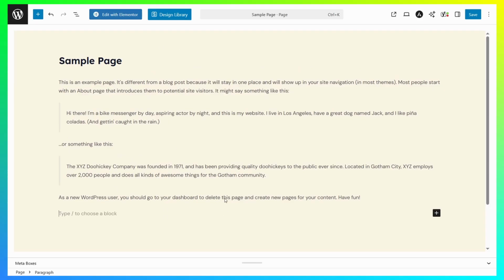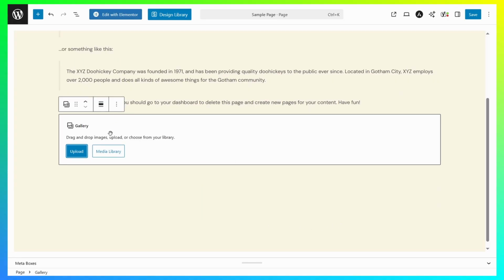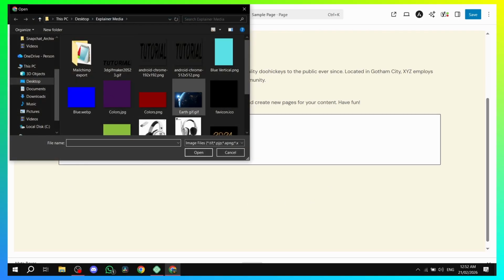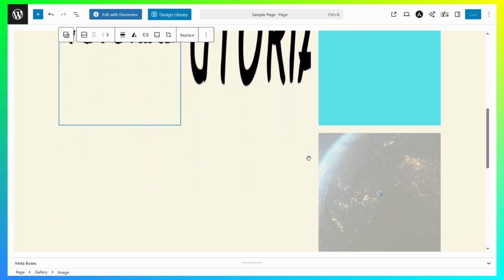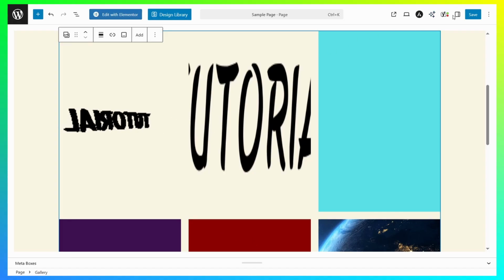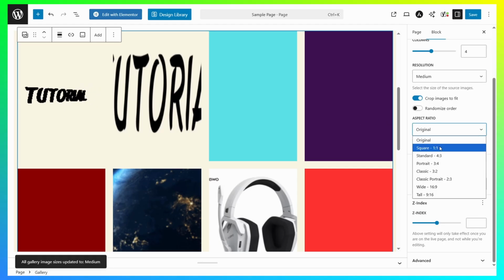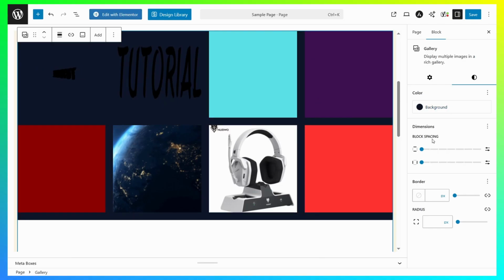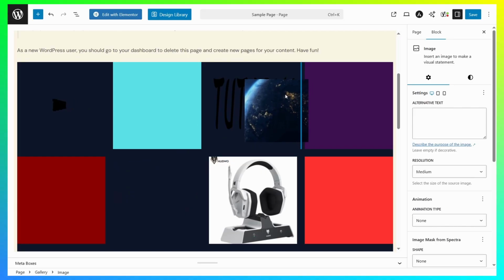How To Create An Image Gallery In WordPress (Easy Guide)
How To Create An Image Gallery In WordPress | Add Photo Gallery

In this tutorial, you’ll learn how to create an image gallery in WordPress so you can display photos in a clean and organized layout. I’ll show you how to use the built-in gallery block, upload images, arrange them, and customize the layout to match your site. This is perfect for portfolios, blog posts, or business websites that need visual sections. If you’re wondering how to create an image gallery in WordPress as a beginner, this simple walkthrough helps you build a gallery in just a few minutes.

I hope you found my How To Create An Image Gallery In WordPress video useful!